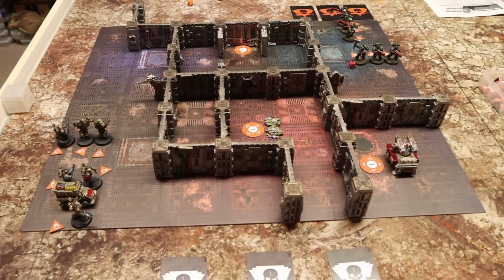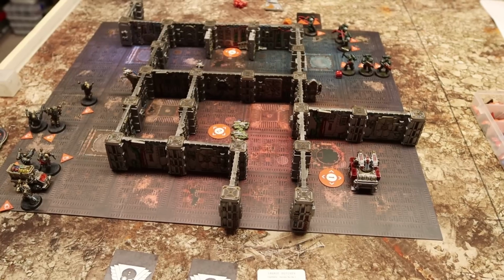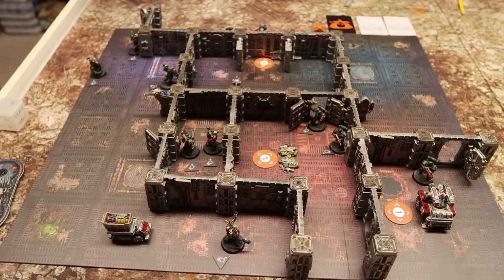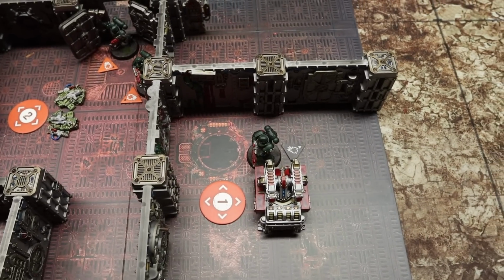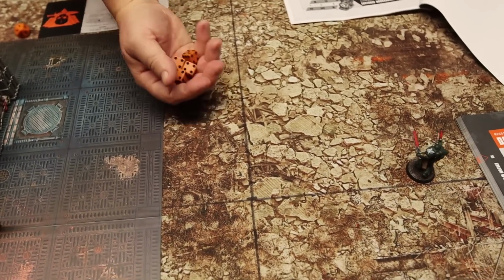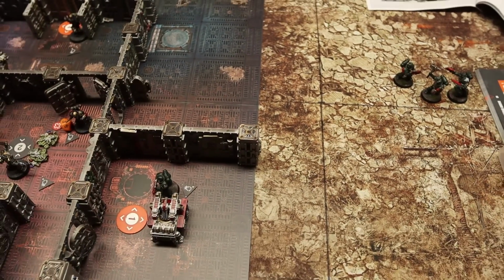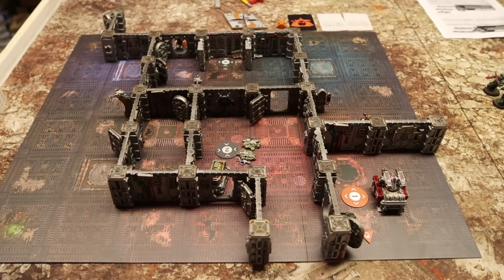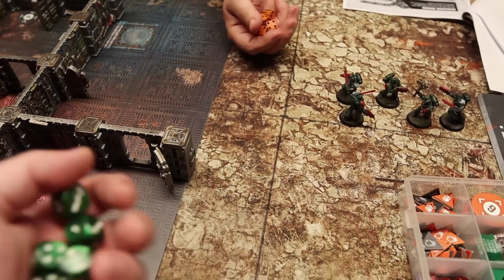Legionaries VS Intercession Kill Team - Kill Team Batrep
This is a Glacial Geek Warhammer 40,000 Kill Team Battle Report!

The Imperial Navy ship was under attack. A Chaos Space Marines Warband unleashed their assault as they dropped out of the Warp. The force of Dark Angels Intercessors on board, hitching a ride between sectors, sprung into action when the klaxons began ringing, an indication of boarders having breached the ship.
They moved into the depths of the ship to root out the Legionaries down there before they can carry out whatever nefarious plans they had. Little did they know that the Traitor Astartes had an EXPLOSIVE surprise in store for their loyalist brethren.
Will the Adeptus Astartes be able to stop the Traitors, or will they be able to set them up the bomb? Watch and find out!